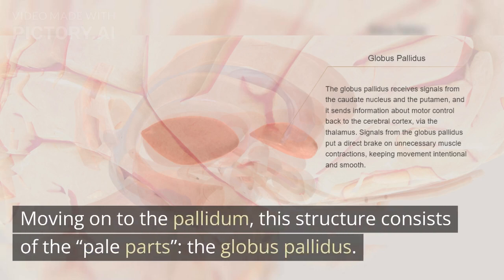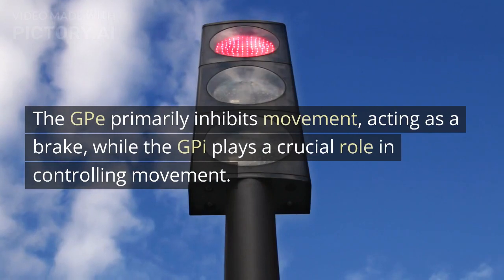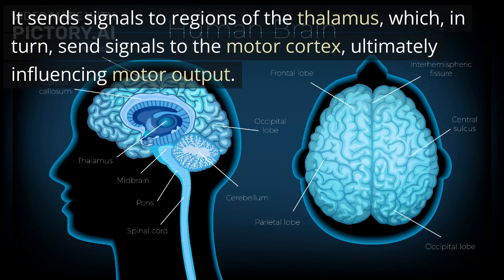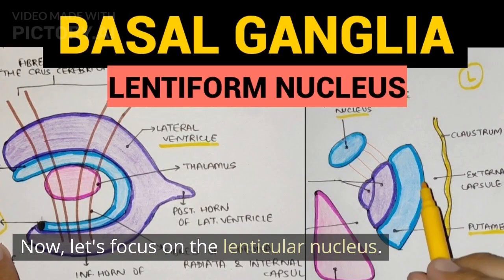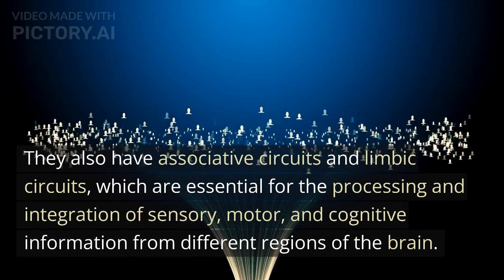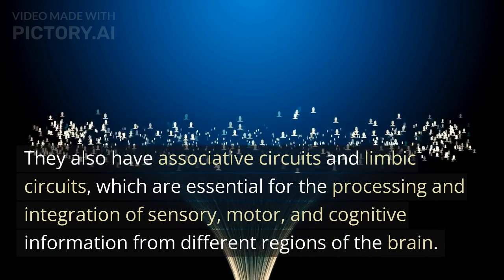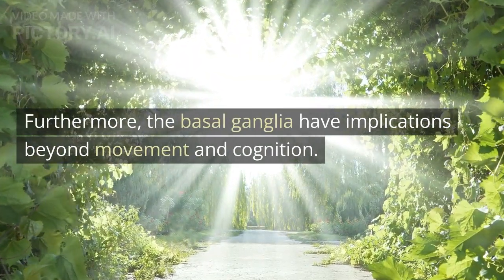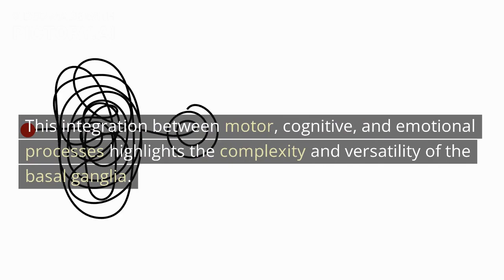MedRundown 2: Basal Ganglia ft Pictory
I'm a current medical student with a love of study guides. I thought I'd make use of these to share some high yield info with my fellow students while also exploring some exciting emergent technology (AI videos). This video is a brief on the Limbic System with a focus on the amygdala and hippocampus.

Image credits to The Society for Neuroscience, Unsplash, and
Essentials of Medical Science YT channel